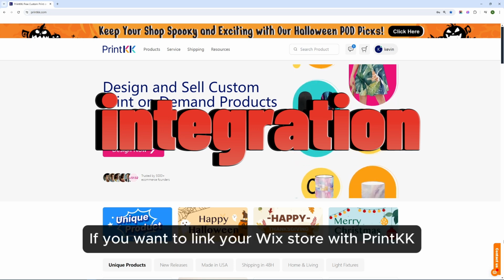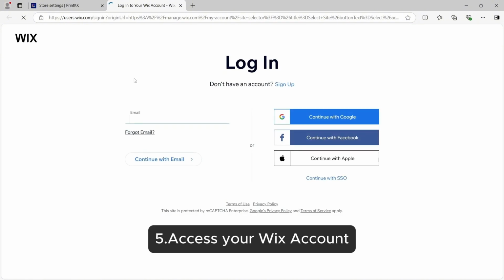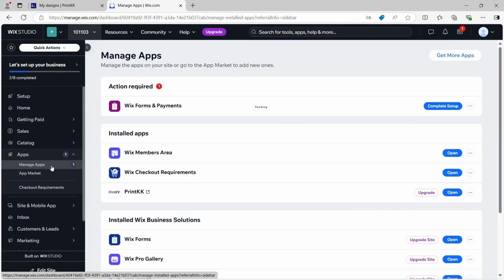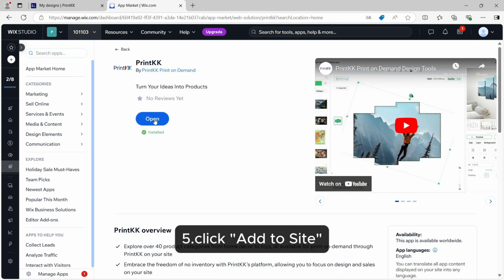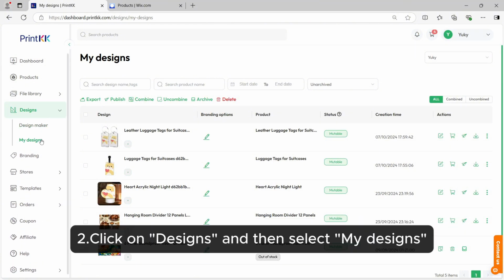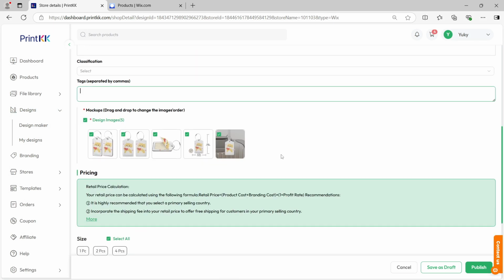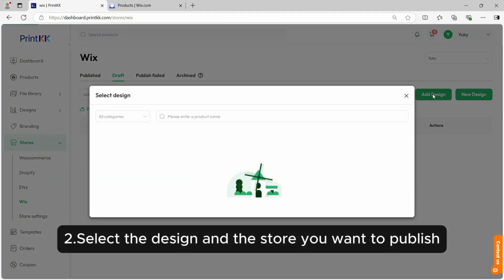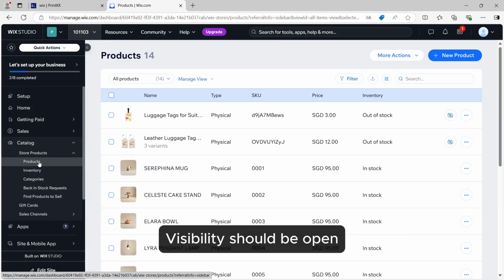How to Integrate and Publish Products from PrintKK to Wix | Step-by-Step Tutorial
In this video, we’ll walk you through the process of linking your Wix store with PrintKK, making it easier to manage your products and orders. By the end of this tutorial, you’ll be ready to publish your PrintKK designs directly to your Wix store. 🛍️🖼️

00:00 Method 1: Integration from PrintKK
00:35 Method 2: Integration from Wix
01:08 Publishing Products to Wix (Method 1)
01:48 Publishing Products to Wix (Method 2)
02:19  Final Notes & Editing Published Products